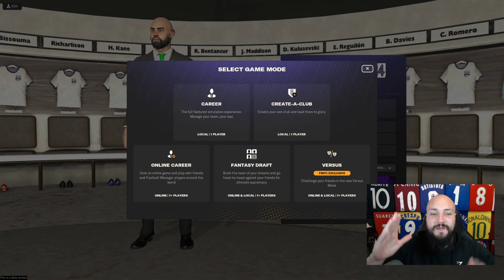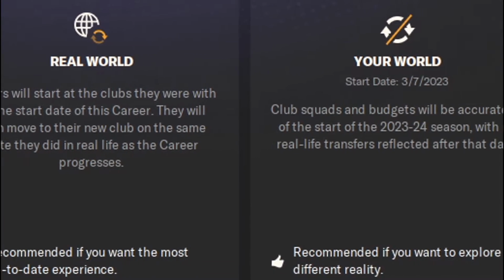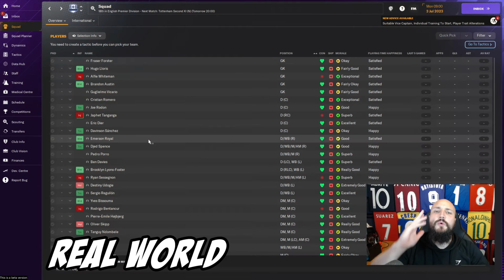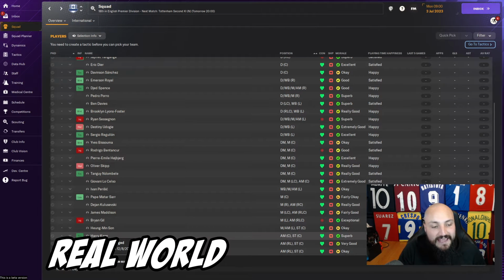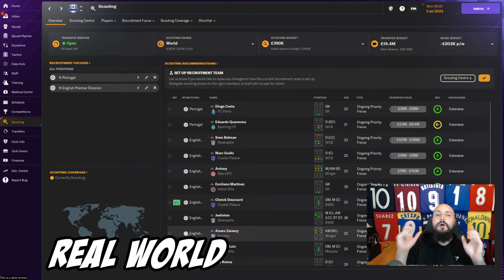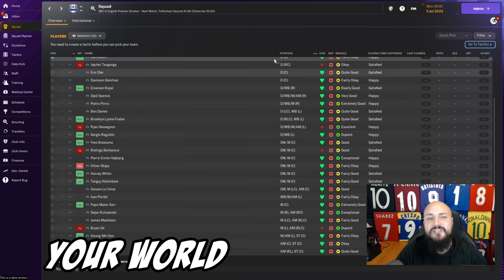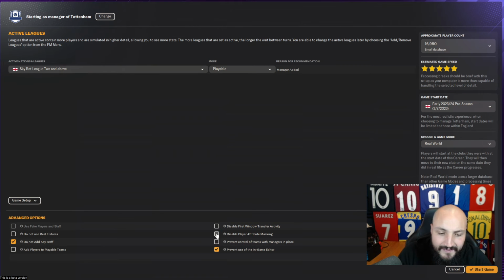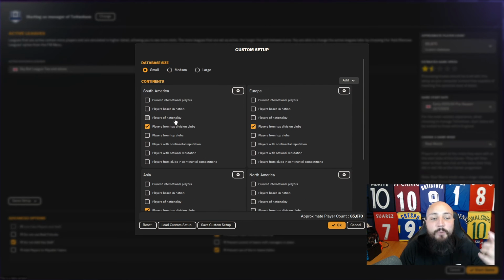The BEST way to start your FOOTBALL MANAGER 24 save!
Here is a quick video showing you the difference in game mode Football Manager have released and the best possible way to set up your save!